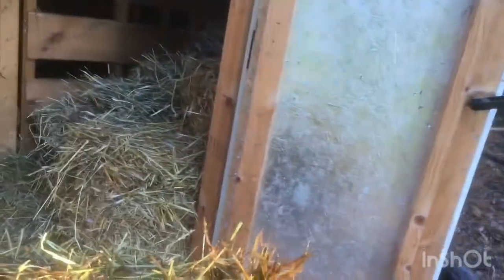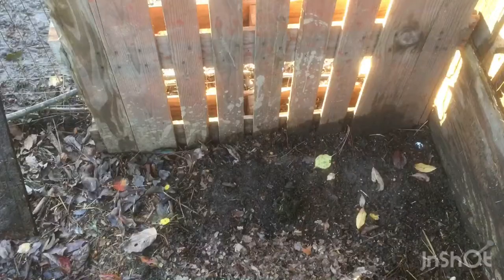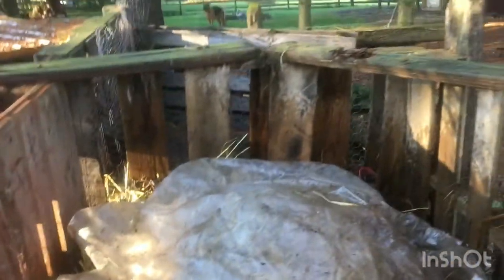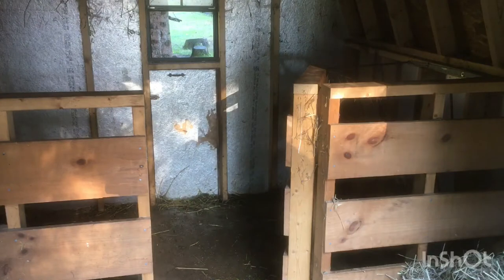Making Compost From Goat Manure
Today I am making some compost from goat Manure.